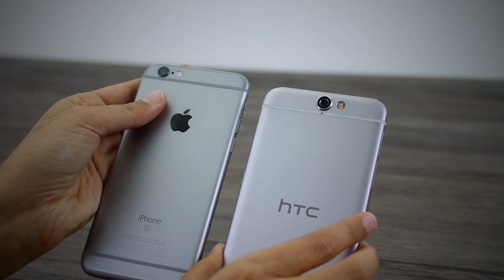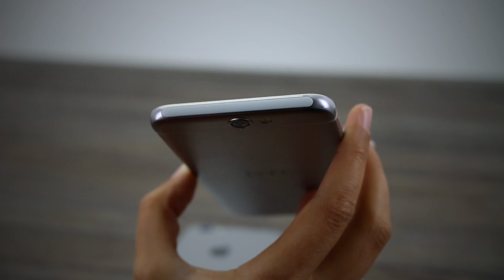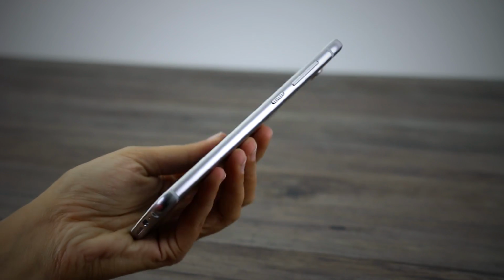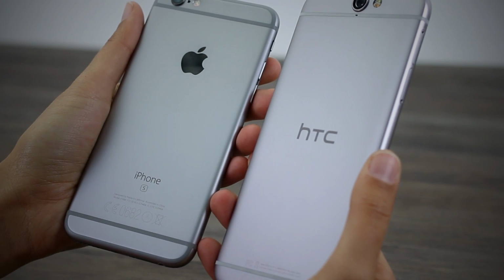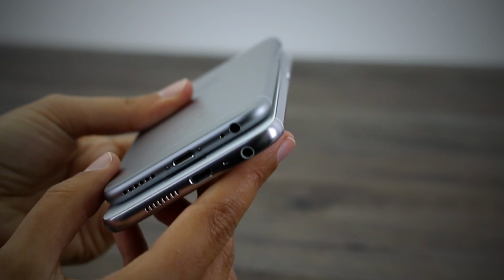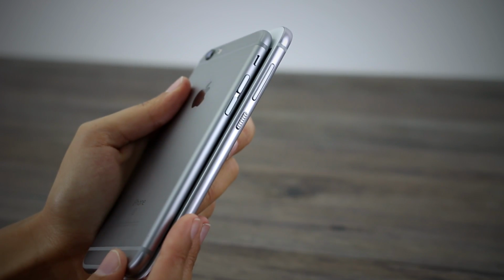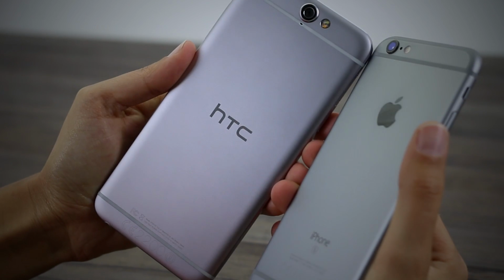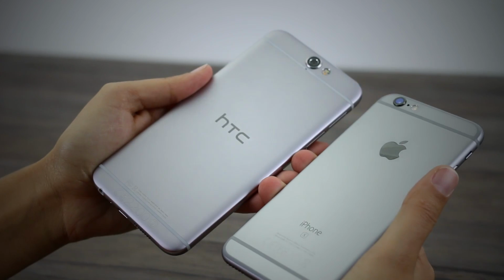HTC One A9, it's basically an iPhone 6 right?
We compare the HTC One A9 with the iPhone 6S. At first glance they look like the same phone - metal back, curved edges... but how similar are they? And how do they compare price-wise?

Also - be sure to enter our giveaway to be in to win an awesome bluetooth speaker, the Divoom Aurabox. Enter before 23:59:59 22/10/15 by following this